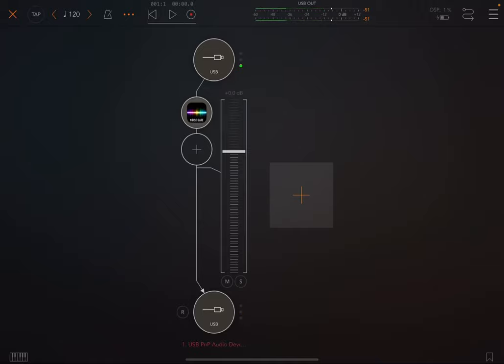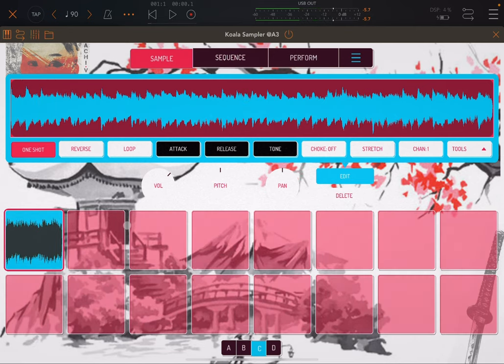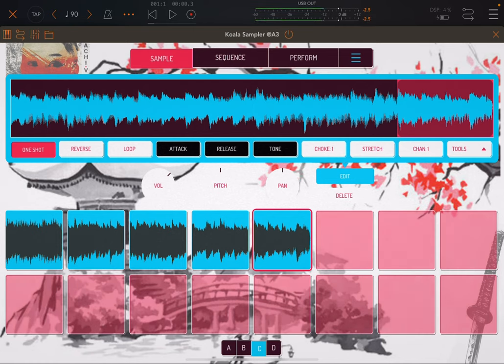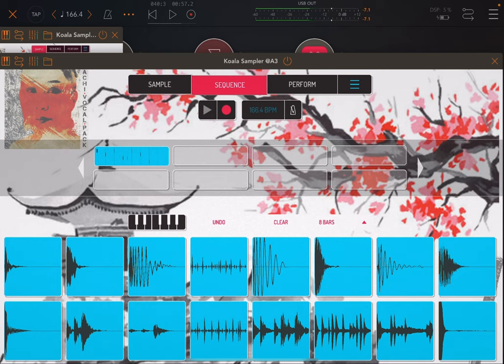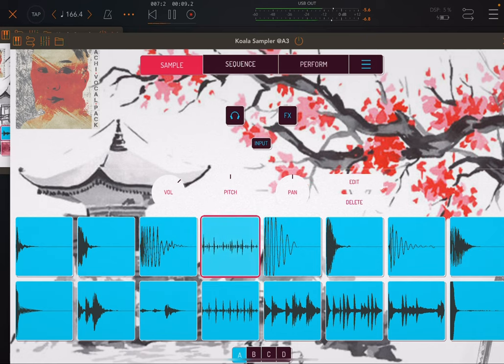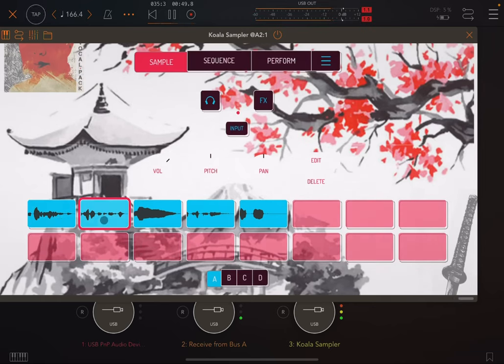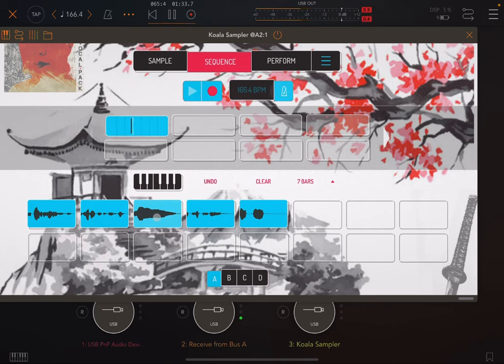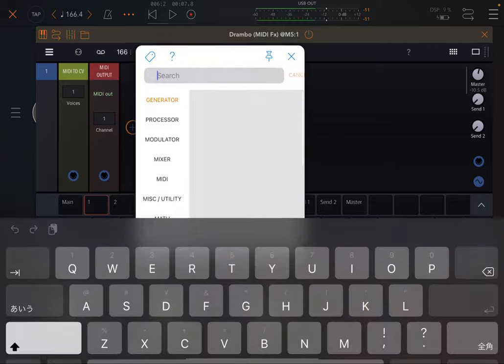Koala work flow video with dope freestyle at the end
I love how you can use Koala in different ways . Lately I have been exploring the different ways.